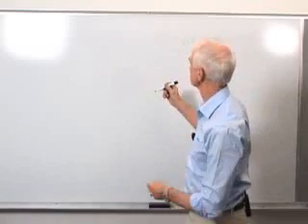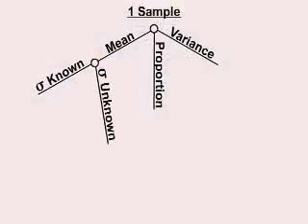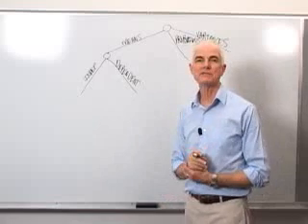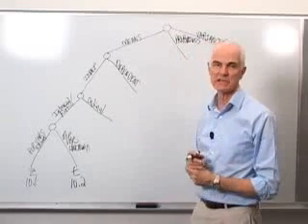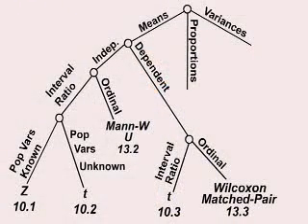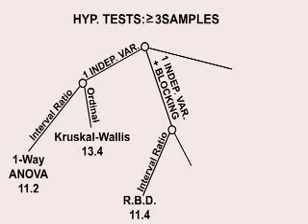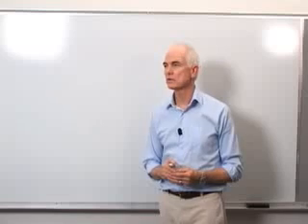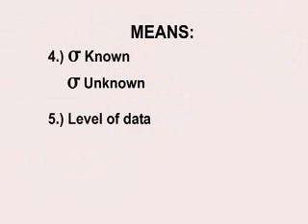Black_7e_Video_Ch09.6.flv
Learn about when to use what technique when estimating parameters and testing hypotheses